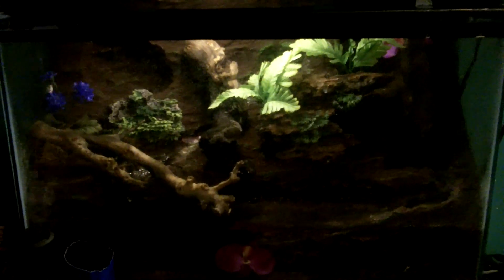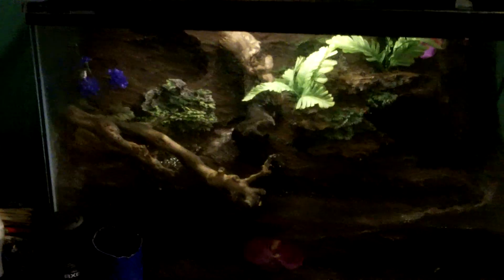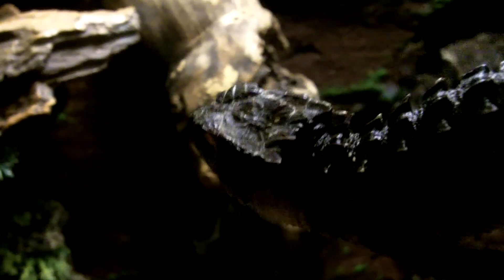Red Eyed Crocodile Skinks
this is a video of my younger brothers red eyed crocodile skinks. they're names are Mrs. and Pops. haha funny names. i  really like his set up. they are about a year and 1/2 old. and 9-10 inches long. thanks for watching pls comment rate and subscribe.